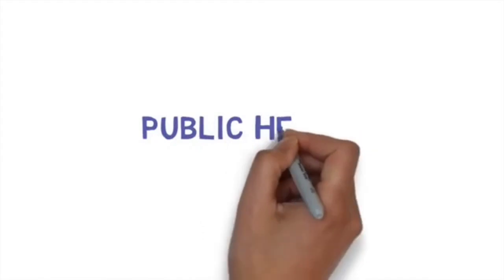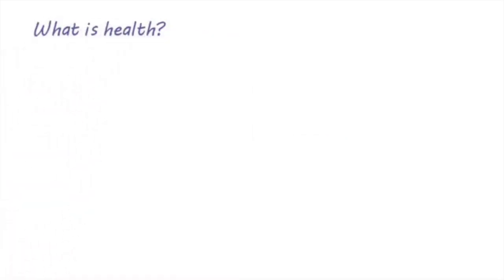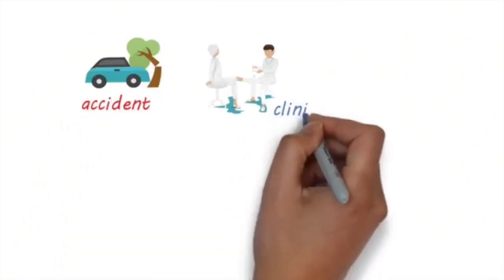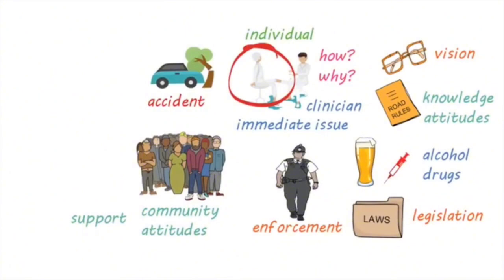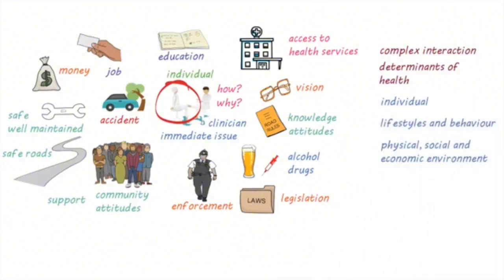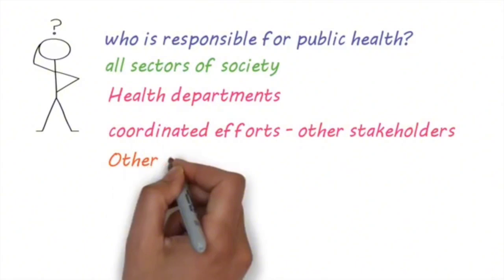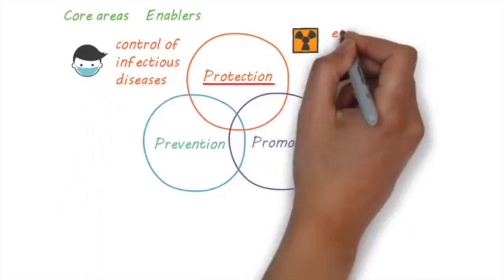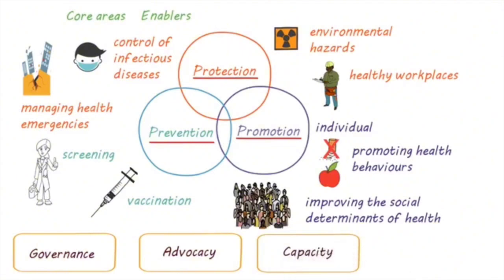A brief explanation of what Public Health is all about.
This video helps to give a brief explanation of the concept of Public Health. The importance roles Prevention, Protection and Promotion plays in Public Health and lots more.